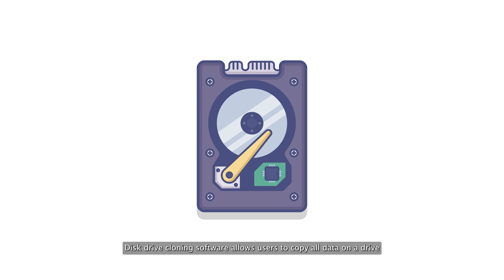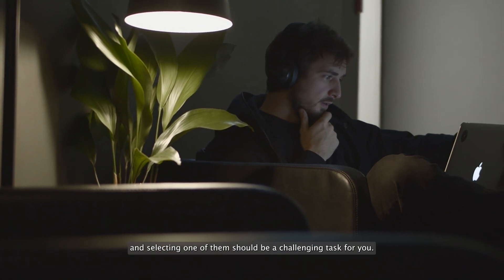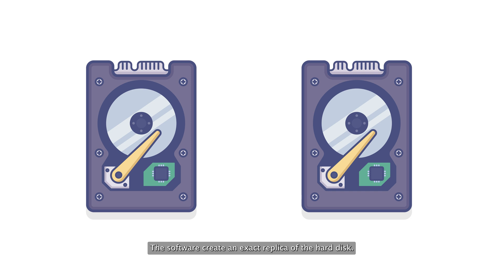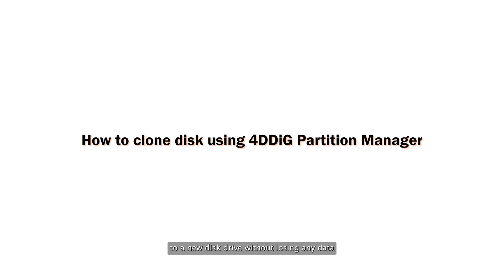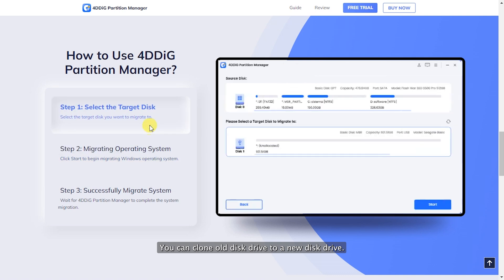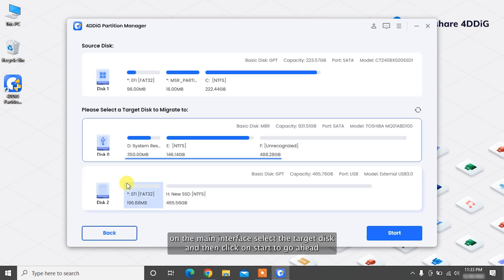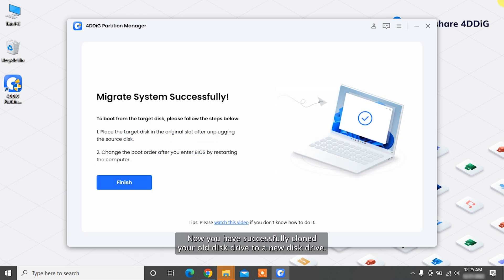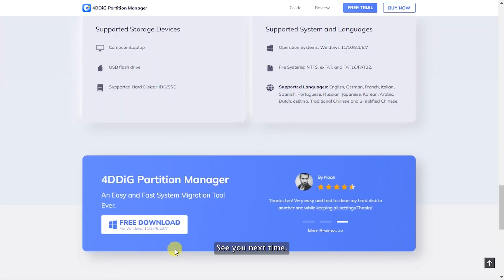[BEST DISK CLONING SOFTWARE] How to Clone & Replace Old HDD/SSD to New SSD(Keep Files and Softwares)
Hard drive is too small? Going to upgrade to a larger SSD? How to clone HDD to SSD? Here is a video guide for you. Try 4DDiG Partition Manager to clone and repalce your hard drive

📌Timestamps:
00:00 Intro
00:42 What is disk clone software
01:14 Clone disk with best disk cloning software

You must have increasingly higher requirements for storage devices due to demanding tasks and heavy data to be saved. So it is always a nice choice to upgrade the original disk to a larger and faster one. But how to clone and replace the disk without reinstallation? Here we introduced the best disk cloning software for you.